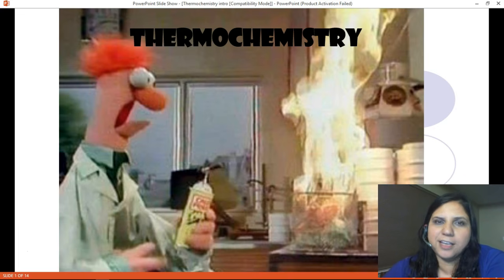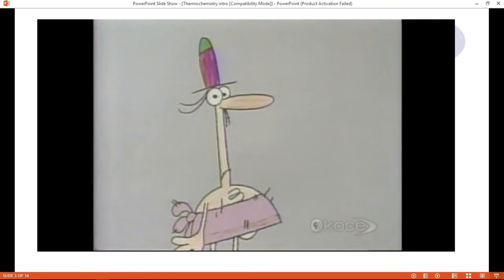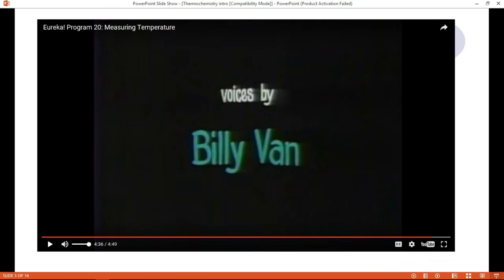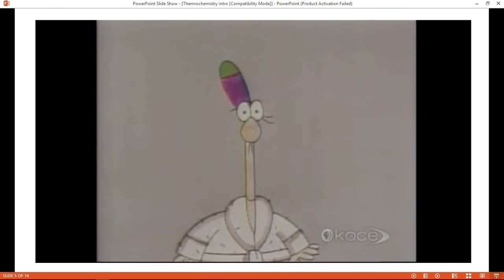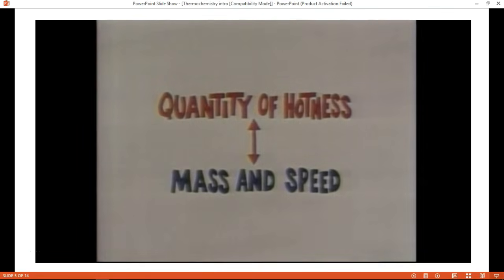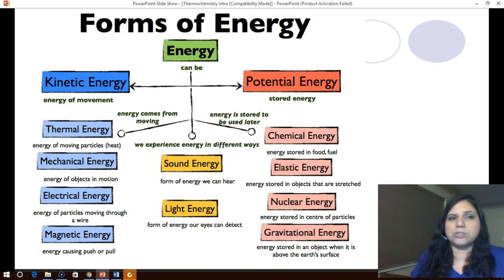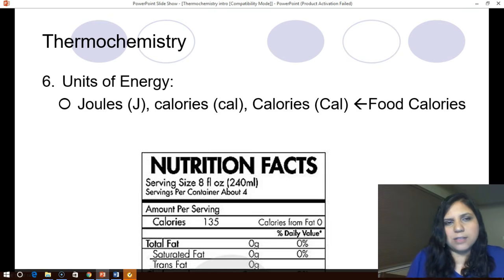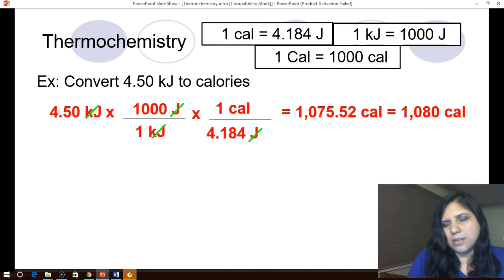Introduction to Thermochemistry